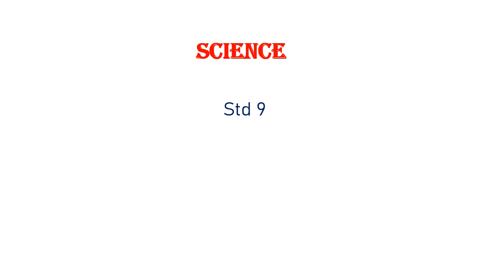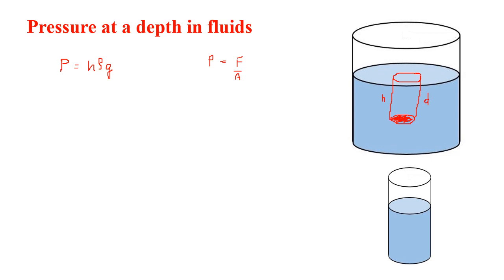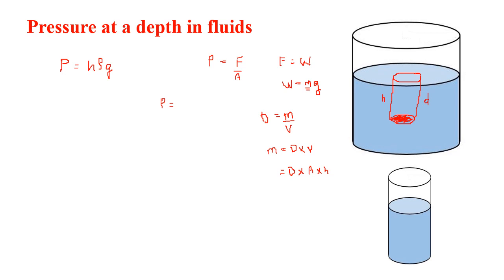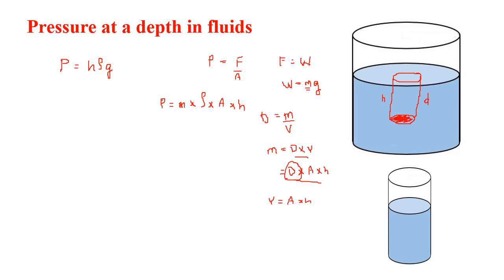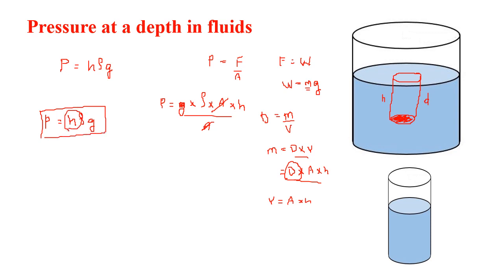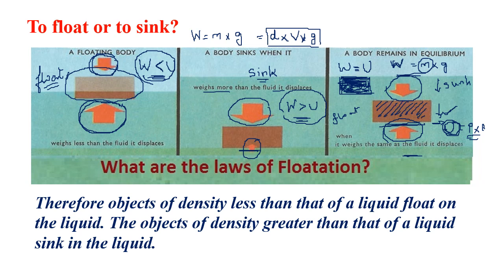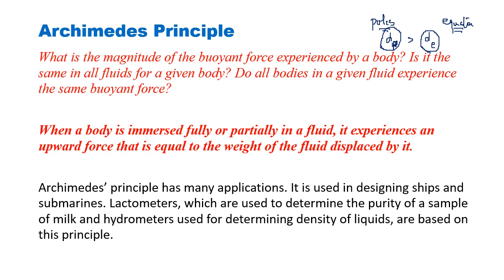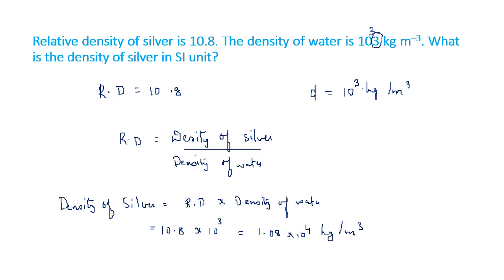Std 9 Gravitation Lecture 5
Buoyancy, Upthrust and Relative density